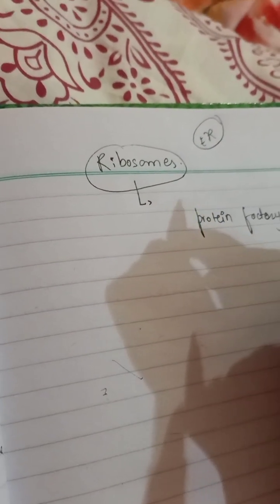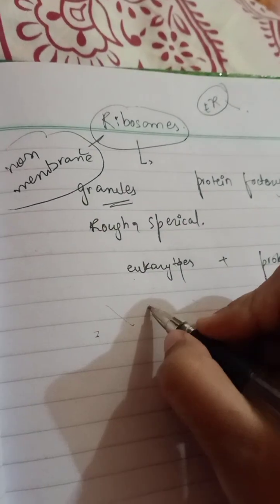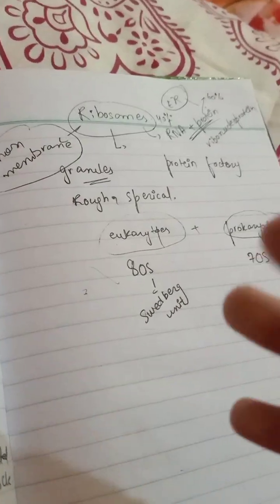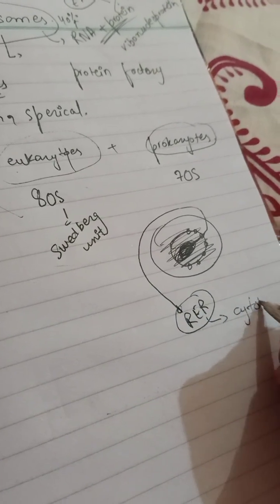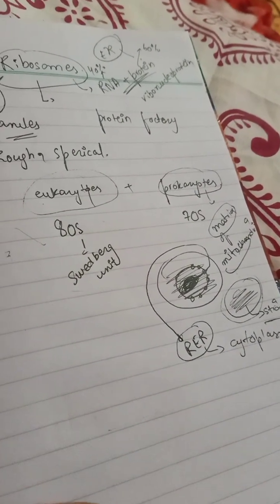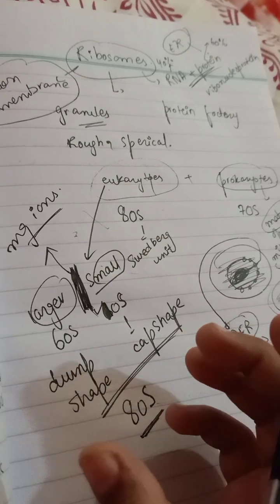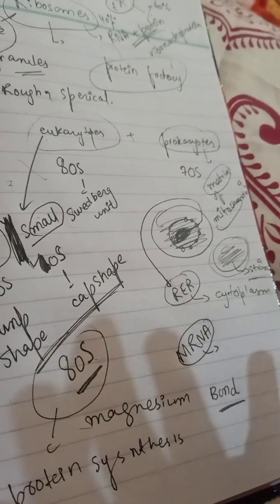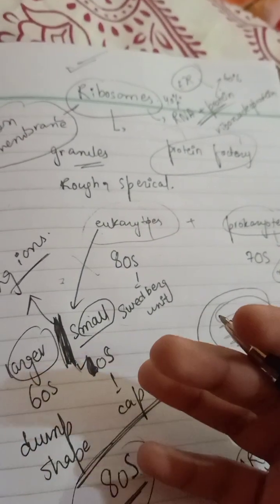RIBOSOMES IN DETAIL